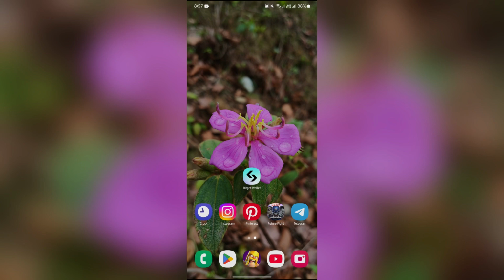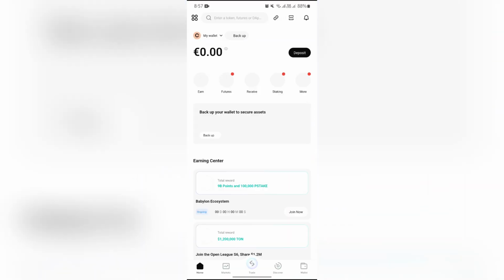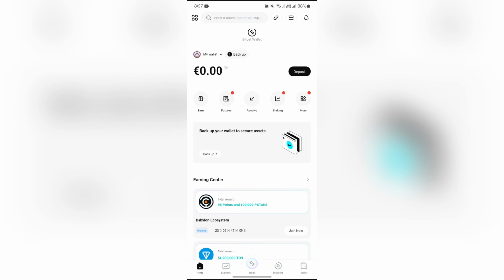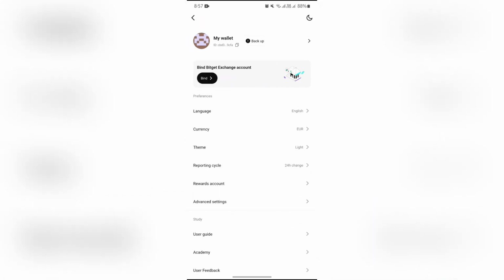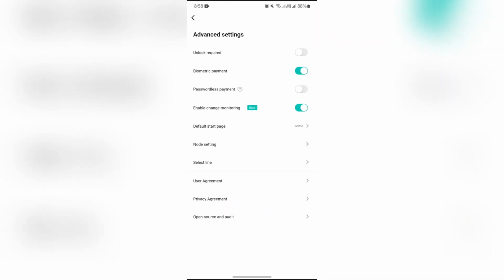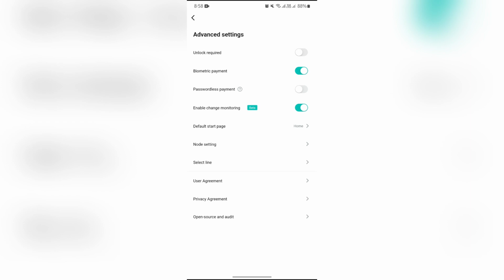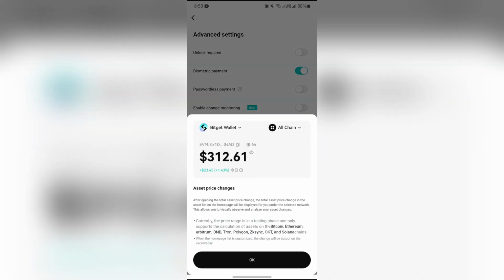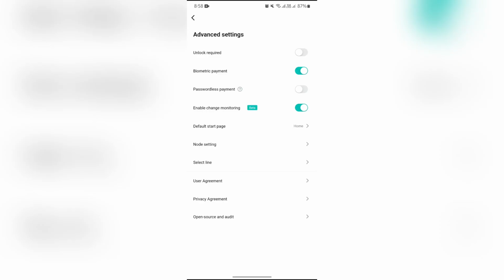How to Enable Change Monitoring in Bitget Wallet 2025?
Change monitoring allows you to receive notifications whenever changes are made to your Bitget Wallet. This guide walks you through the steps to enable this feature, so you can stay informed about every transaction and update within your wallet. Keep track of your wallet activities and enhance your security by activating change monitoring today!